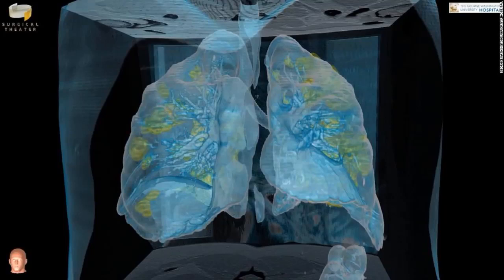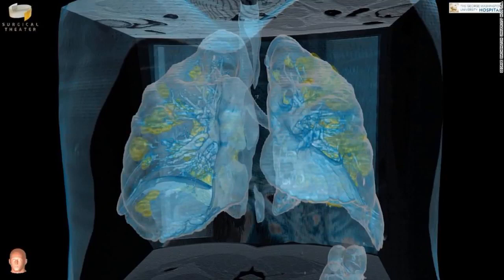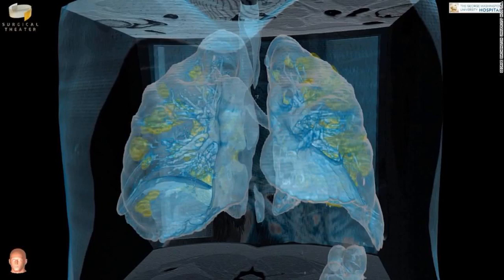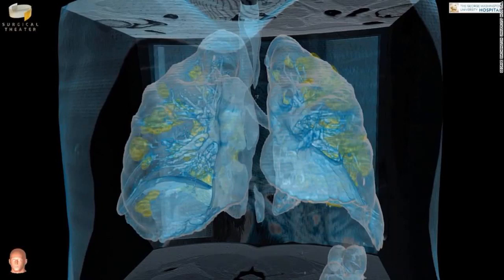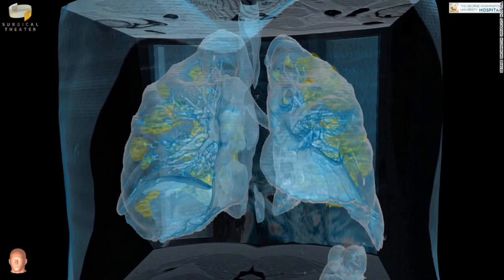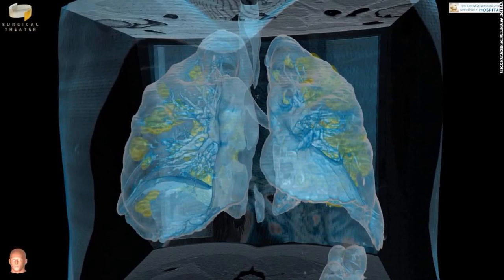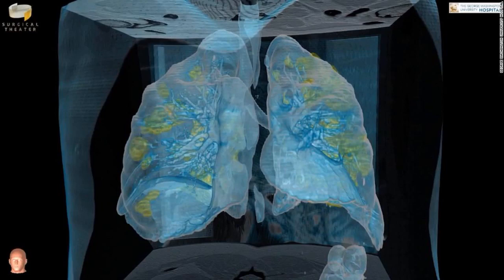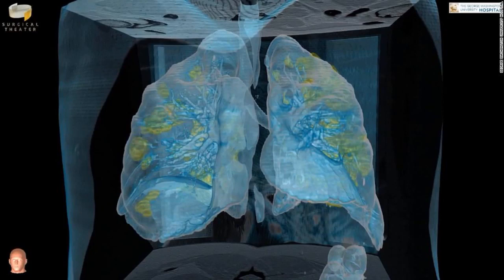Video reveals lung damage in US coronavirus patient: 'People need to take this seriously'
A video shows the lungs of a man who had been asymptomatic a few days earlier.

Now, the patient has Covid-19 and his lungs are failing to function properly, said Dr. Keith Mortman, the chief of thoracic surgery at George Washington University Hospital. The Washington, D.C., hospital recently released a 3D video of the coronavirus patient's lungs.

The imagery shows extensive damage to the lungs of a generally healthy 59-year-old male with high blood pressure, Mortman said. Since becoming seriously ill, the patient requires a ventilator to help him breathe, but even on the highest setting, it's not enough. He also needs another machine that circulates and then oxygenates his blood, Mortman said.

"This is not a 70, 80-year-old immunosuppressed, diabetic patient," Mortman said. "Other than high blood pressure, he has no other significant medical issues. This is a guy who's minding his own business and gets it ... If we were to repeat the 360VR images now, that is one week later, there is a chance that the infection and inflammatory process could be worse."

Areas marked in yellow on the video represent infected and inflamed parts of the lung, Mortman said. When the lungs encounter a viral infection, the organ will start to seal the virus off. From the scan, it is clear that the damage isn't localized to a single area, but instead covers massive swaths of both lungs, showing how rapidly and aggressively the infection can take hold, even in younger patients. A patient with healthy lungs would have no yellow on the scan, he said.

The patient remains in critical condition in the ICU.

"For these patients who essentially present in progressive respiratory failure, the damage to the lungs is rapid and widespread (as evidenced in the VR video)," Mortman said in an email. "Unfortunately, once damaged to this degree, the lungs can take a long time to heal. For approximately 2-4% (depending on which numbers you believe) of patients with Covid-19, the damage is irreversible and they will succumb to the disease."

The coronavirus is primarily respiratory in nature. It "gets into the mucus membranes, and then it's in the lung. The way the body tries to control that is with inflammation," Mortman said.

The yellow marks both infection and inflammation. "So you get this pretty strong inflammatory process in the lungs in the body's attempt to control the infection," Mortman said.

Inflammation prevents the lungs from being able to oxygenate the blood and to remove carbon dioxide. That would cause a patient to gasp, or inhale a lot of air to balance the oxygen and carbon dioxide levels

The images suggest that the words to describe common symptoms -- coughing and shortness of breath -- can't really capture the impact of the virus on the body.

In some people, Mortman said, the damage will be irreversible -- making it imperative that Americans heed advice on social distancing and self-isolation.

"I want people to see this and understand what this can do," Mortman said. "People need to take this seriously."

The hospital typically uses the CT imaging technology that produced the video for cancer screenings and to plan surgeries. But for the first time, the technology has now been applied to fighting the novel coronavirus.

"A lot of us, we are walking in the dark with this," Mortman said. "So we want to understand it as best we can. This was our first patient, but I am sure he is the first of what will likely become many in the coming weeks."